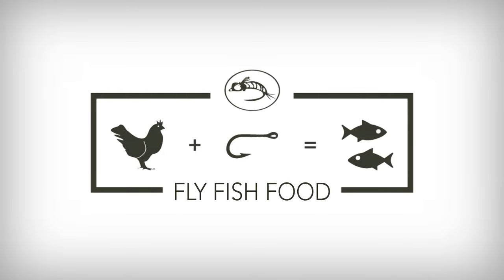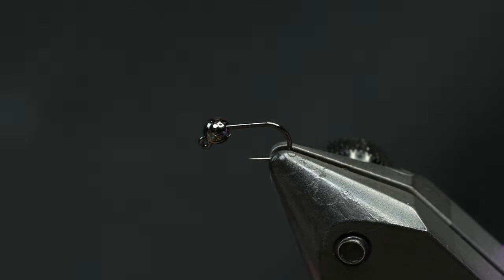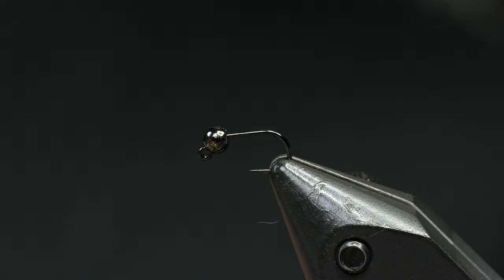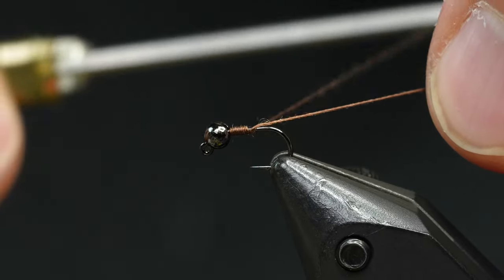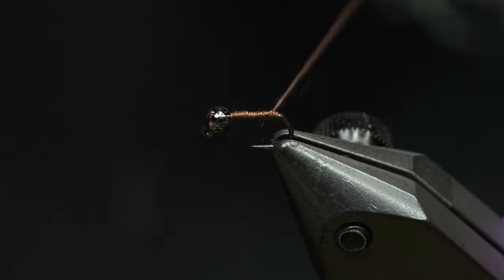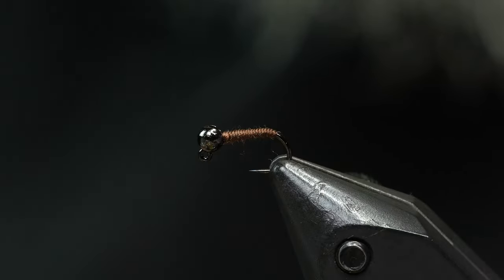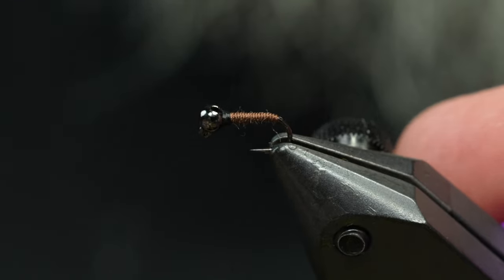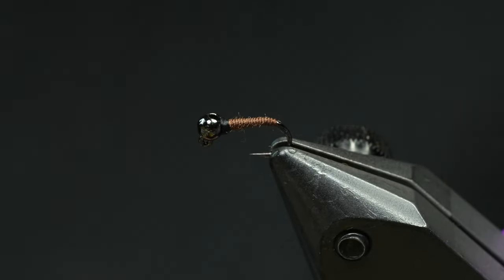Jig Thread Midge | A great midge pupa for Euro Nymphing | Fly Tying Tutorial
In this fly tying tutorial Cheech ties the Jig Thread Midge
This fly really doesn't need much of an introduction if you just have watched some of our previous videos on this "Thread Midge" or "Yong Special" as some people call it.  I love this version of this bug because I can throw it on either a euro rig, or just under a dry fly or bobber.  My best colors are cream and brown, but feel free to experiment with colors that match your local bugs.